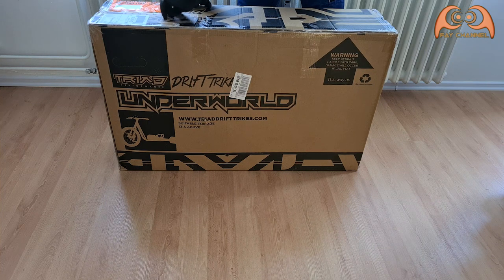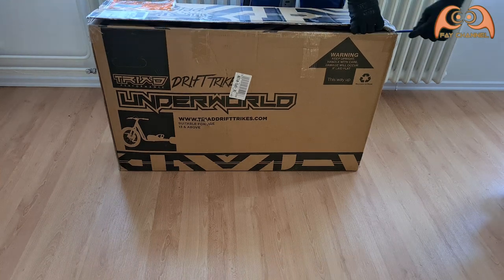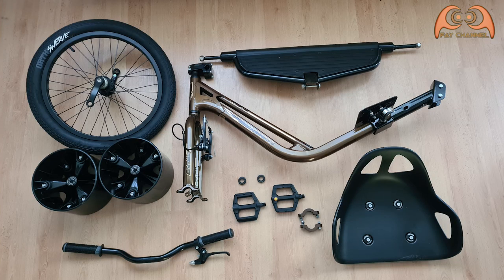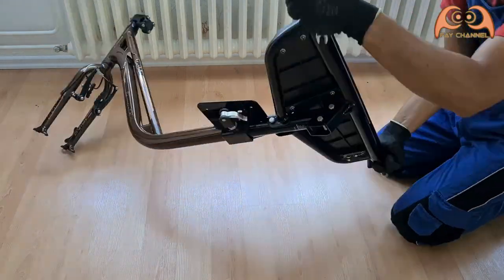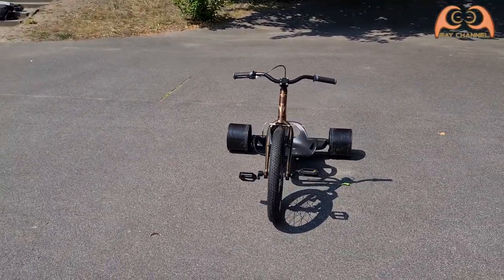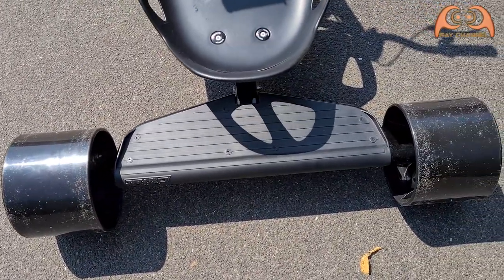Drift Trike for Grown-ups | Unboxing and Drifting P1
This trike is from Triad Underworld 4 Generation with 20 inch front wheel and suitable for 13 years old and above. I'll transform this drift trike into electric drift trike. Watch it in my next videos below: